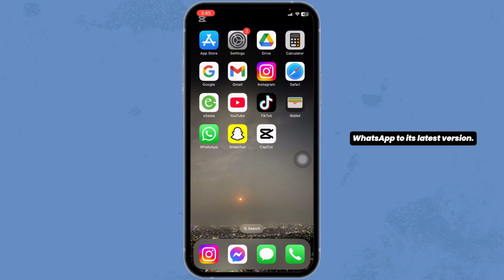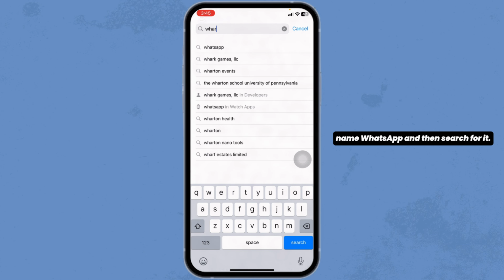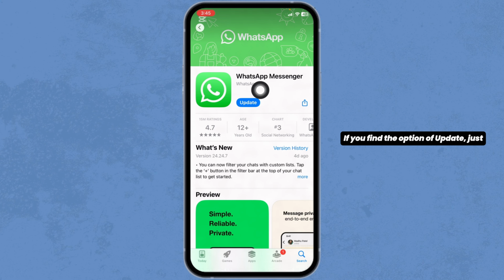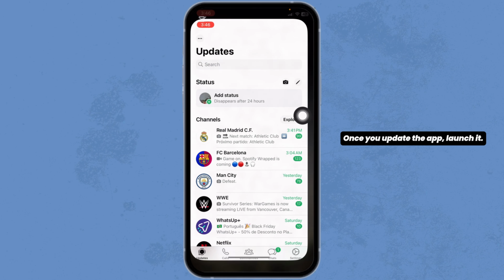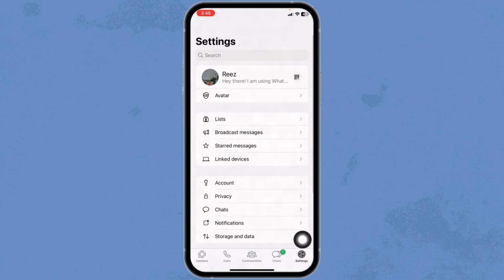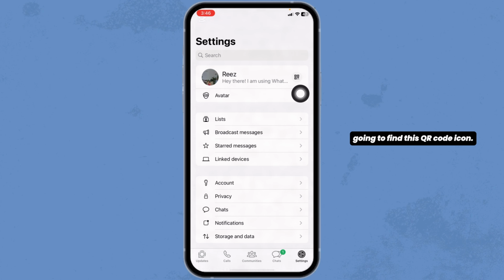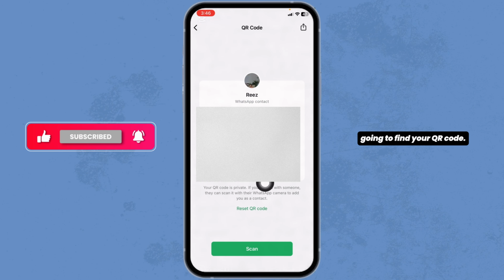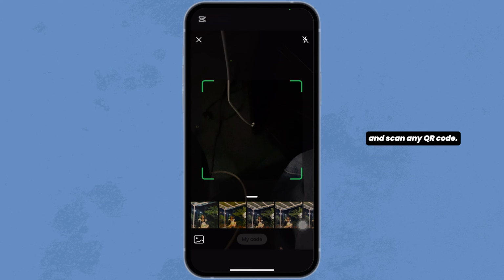How to Scan QR Code on WhatsApp | WhatsApp Guide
Want to know how to scan a QR code on WhatsApp? Whether you need to add a contact, join a group, or share your WhatsApp link, scanning QR codes is an efficient way to do it. In this easy-to-follow guide, we’ll show you how to scan QR codes on WhatsApp in just a few steps!